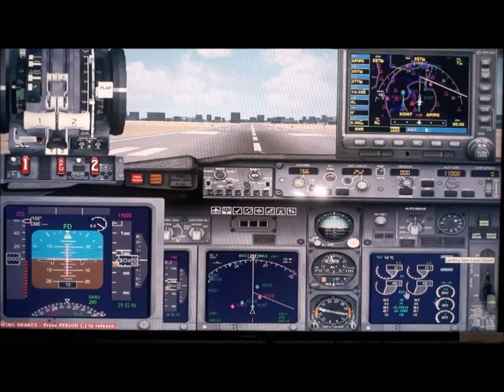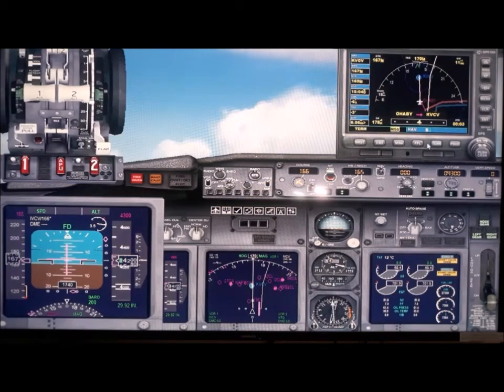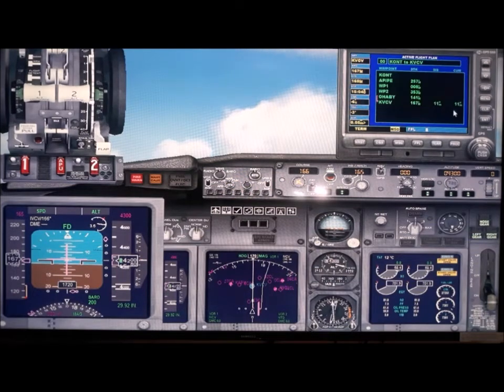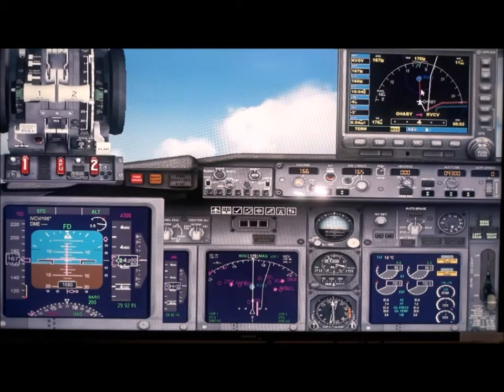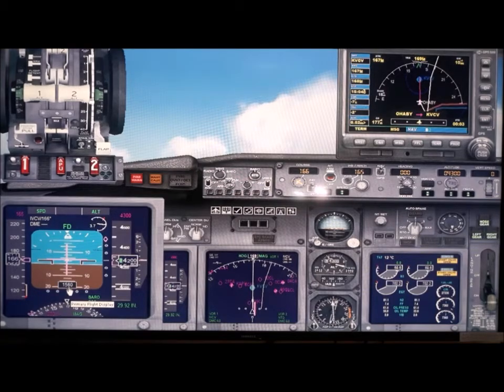Ontario, CA to Victorville, CA Boeing 737 - 800 , Nov 2020